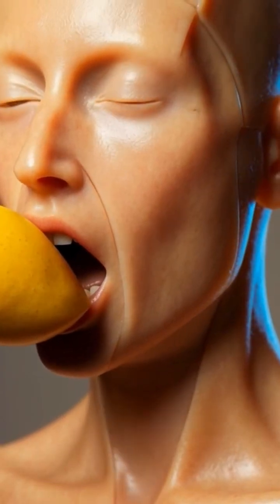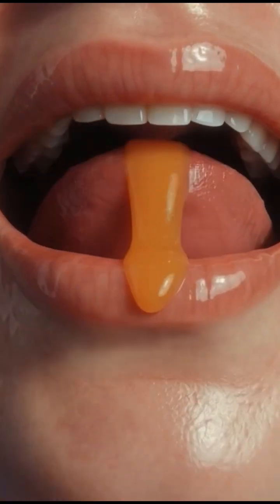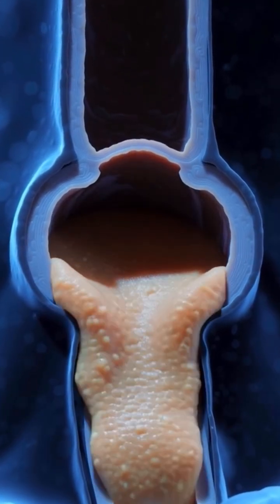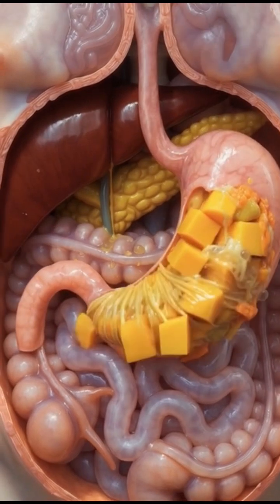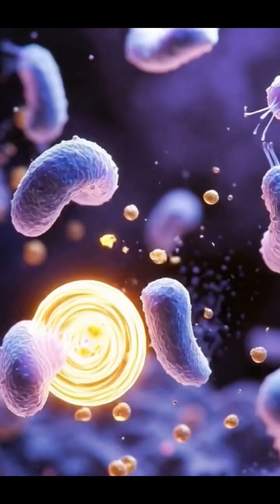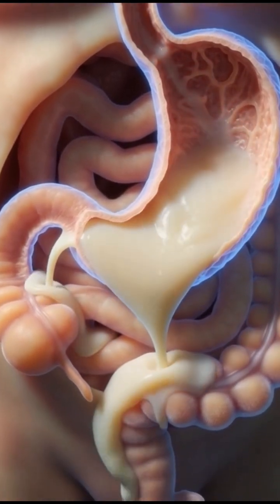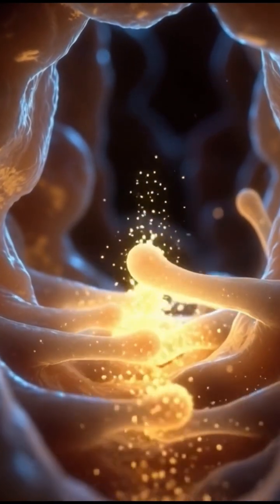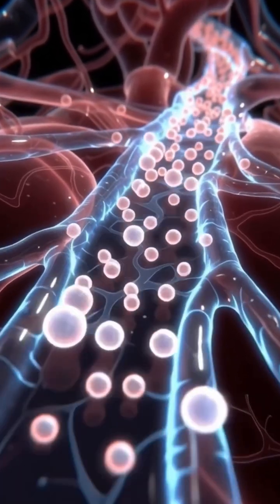Inside Your Body After Eating Mango 🍋 | Digestion & Benefits Explained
Discover what really happens inside your body when you eat mango. From digestion to nutrient absorption, antioxidants, enzymes, hydration, skin benefits, gut health, immunity boost, and energy support — this short explains everything in a clear science animation. Perfect for viewers in the USA, India, and the Philippines who love health, nutrition, and medical CGI videos.